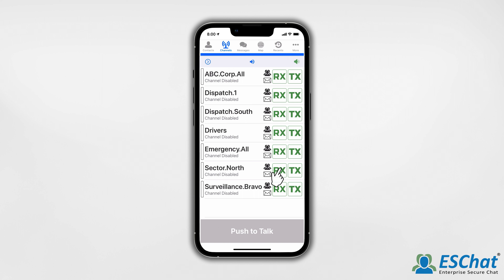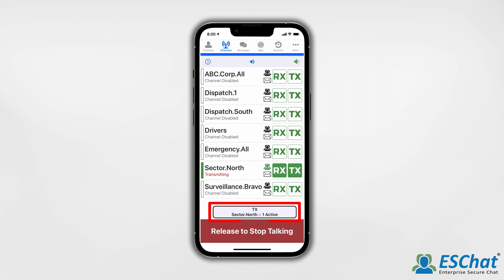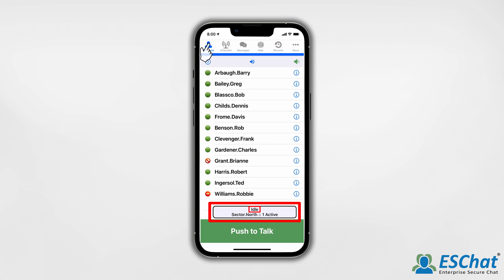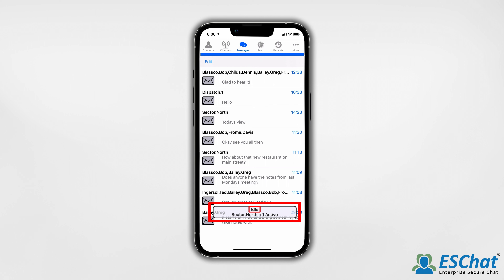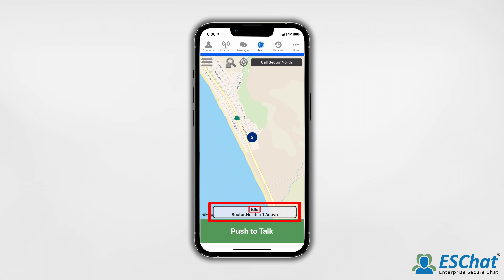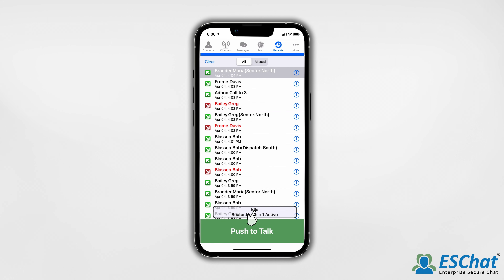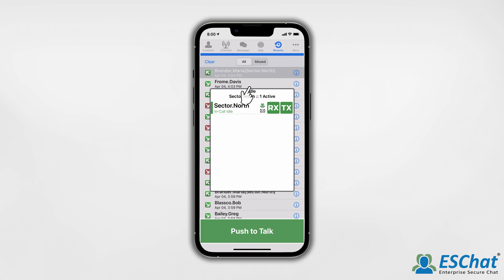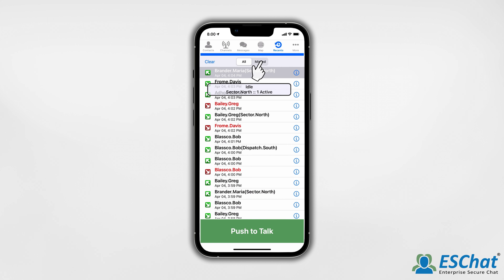In-Call Navigation for iOS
Welcome to the ESChat tutorial on how to navigate between tabs during a call for iOS devices. The call widget allows clients to see call status from anywhere within the ESChat app. Get the most out of your PTT technology by understanding the ESChat app.

If you wish to skip to a topic, see the time stamps listed below.

TIMESTAMPS:

00:00 Overview of In-Call Navigation
00:16 Navigating between tabs
00:22 Call widget mobility
00:26 Expanded call widget